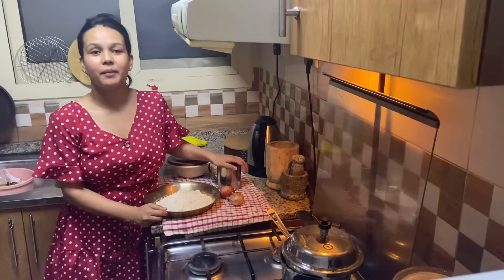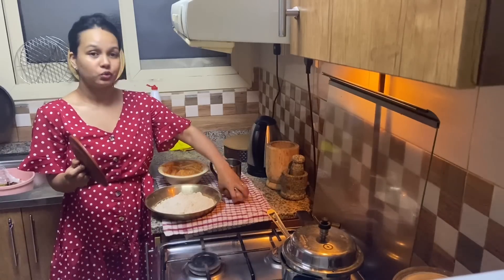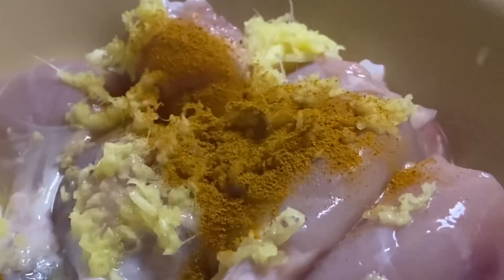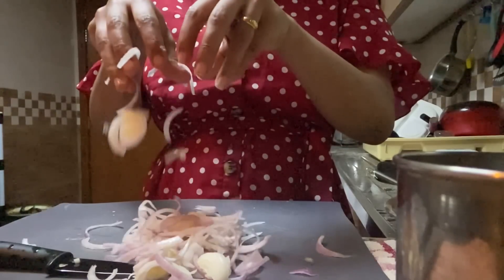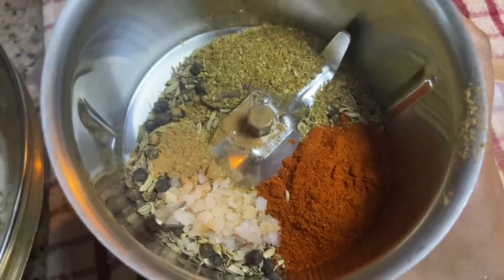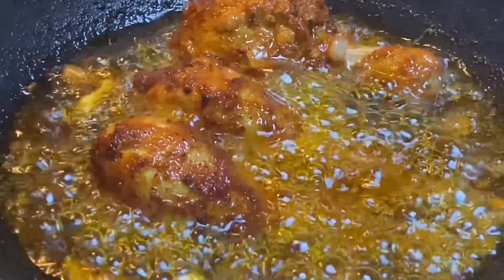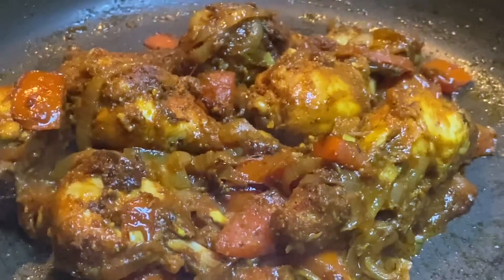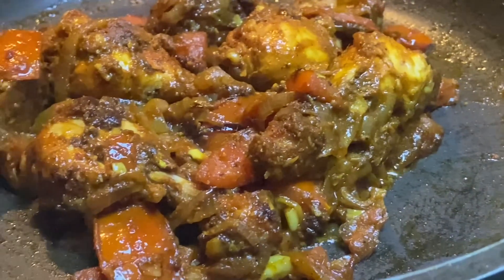Omg 😱 Good news♥️यती छिटो हुन्छ भनेर सोचेको पनी थिएनौ☺️chicken roast masala recipe😋nepalivlog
mukbang, mukbang Nepali,Q N A,
,matar paneer recipe, recipe,Kerala,
Momo mukbang, jhol momo recipe, Nepali mukbang,egg soya kofta, Nepali vlog, mukbang,
Skincare+tips,mukbang, cooking recipe,
Spicy slow cooked chicken,Nepali food recipe,mukbang, Nepali mukbang,
Choila recipe, newari food,Nepali food blogger,
Nepali mukbang kheer jeera aloo puri,
Nepali food mukbang, dhido mukbang, Nepali mukbang,national food mukbang,
1 bhk rented flat, Dubai room tour, 1 bhk room tour, Dubai room,
Nepali doughnuts recipe, doughnuts recipe, easy recipe,
Paneer masala, chamal ko roti, Nepali mukbang,
Q N A,Nepali mukbang, mukbang Nepali,
Simal tarul,fish curry, Nepali mukbang, mukbang of Nepali,dailyvlogs, Nepali vlog, Nepali

I'm on Instagram as nepali_mom_dubai_vlogs. Install the app to follow my photos and videos.

Amazon product 👇

Posture corrector belt: Posture Corrector for Men Women,...